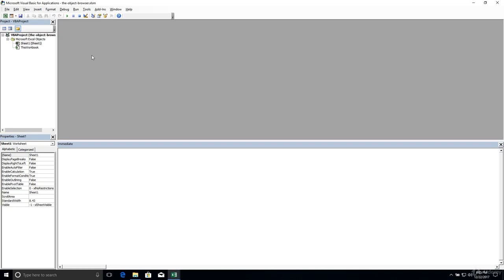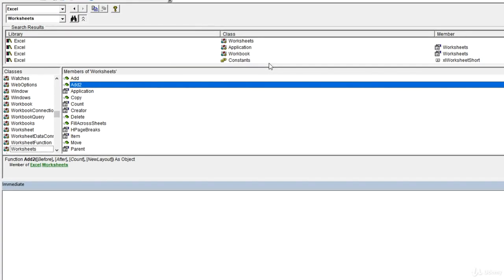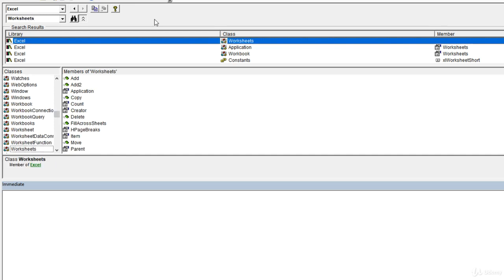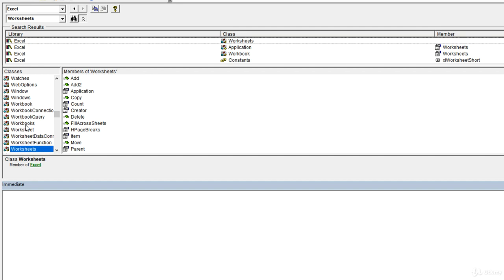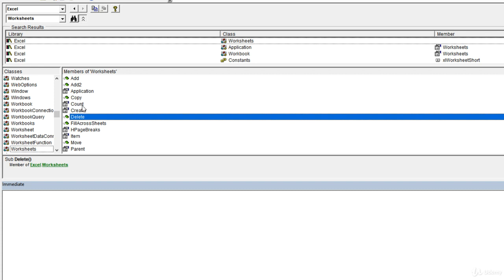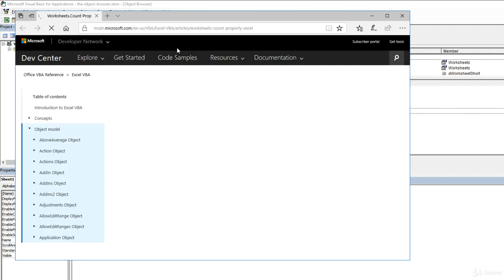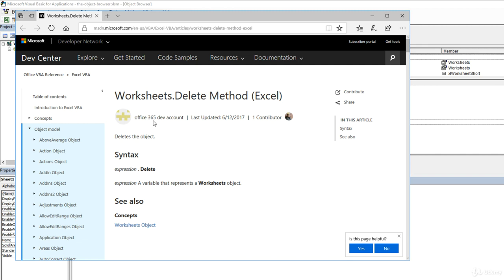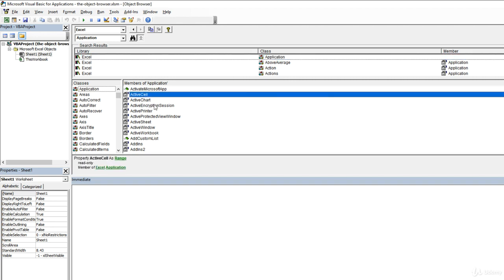4.4 - The Object Browser | 04 - Objects and Methods in VBA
4.4 - The Object Browser | 04 - Objects and Methods in VBA